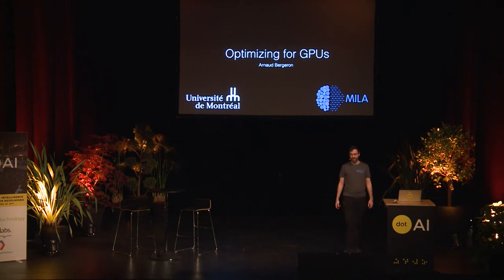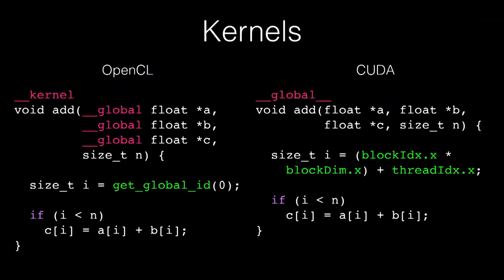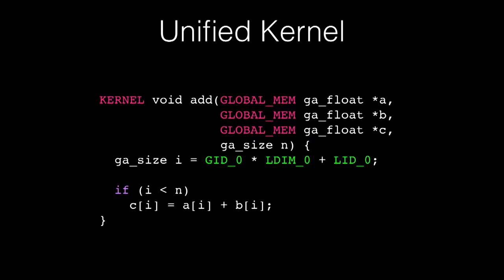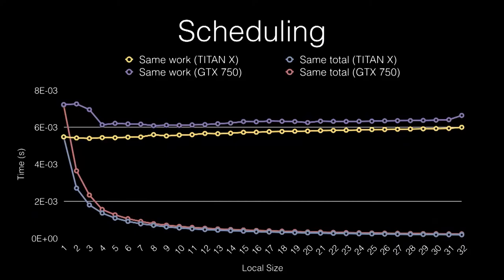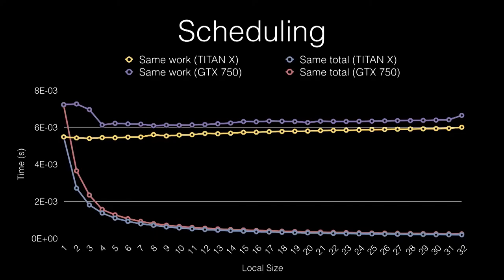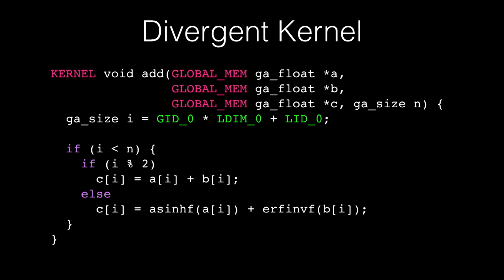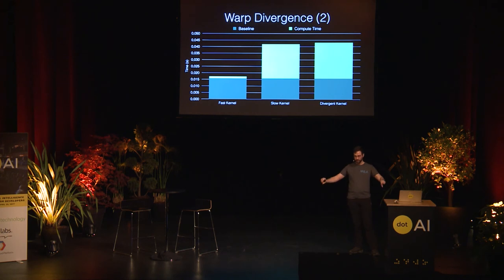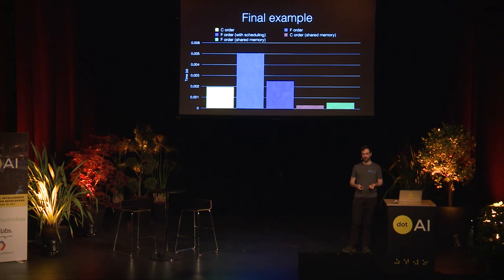dotAI 2017 - Arnaud Bergeron - Optimizing for GPUs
on April 25th in Paris.

In this talk, Arnaud introduces a mishmash of tips and tricks to get the best performance out of your kernels on GPUs.

He discusses some of the differences between GPU and CPU hardware and some of the things you can do at the API and code level to improve your performance as well as cover some seemingly innocuous things that can have a large impact on performance.